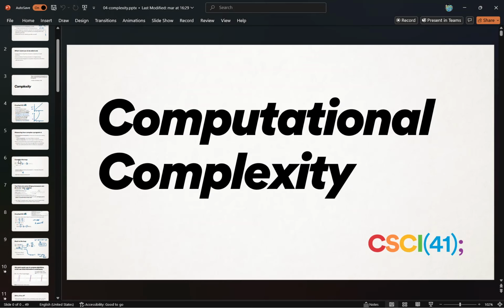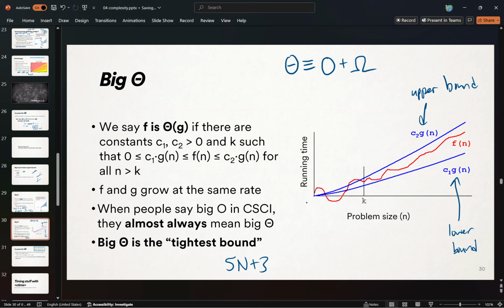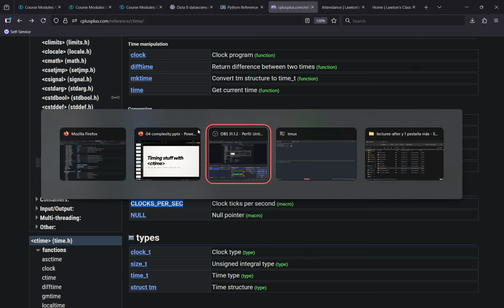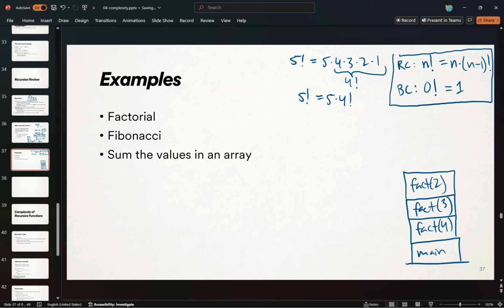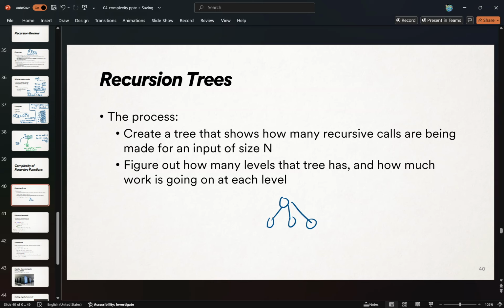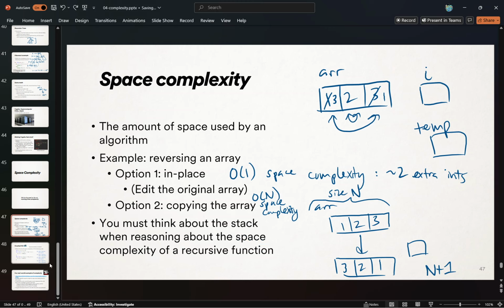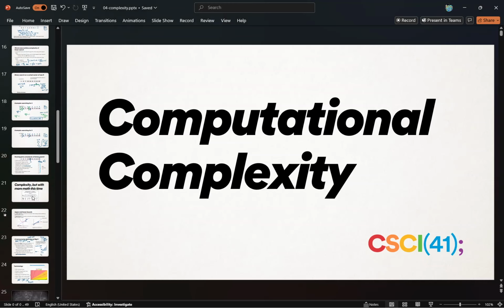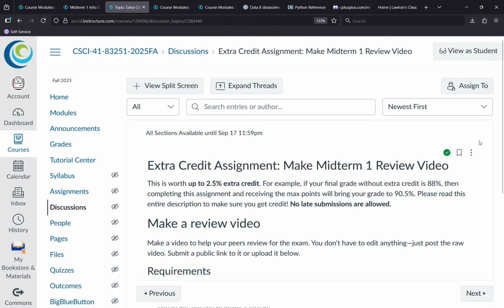(F25) CSCI 41 Lecture 8